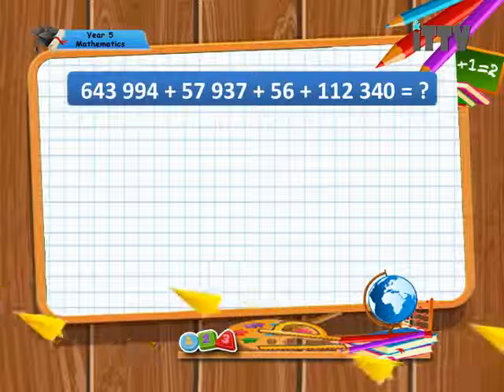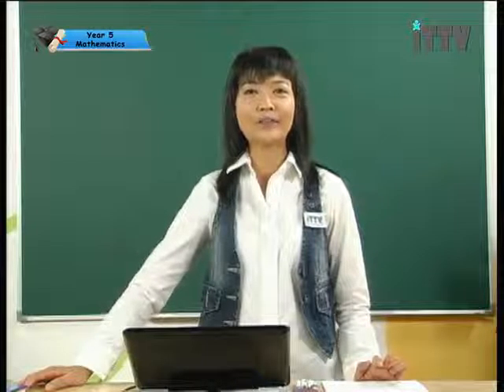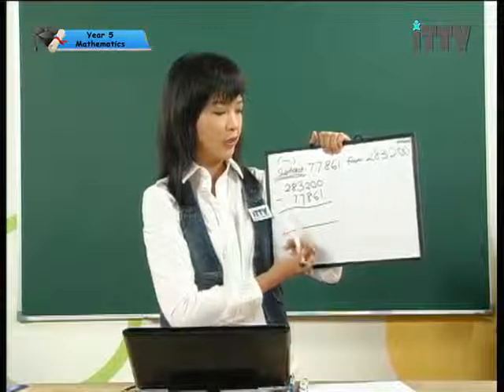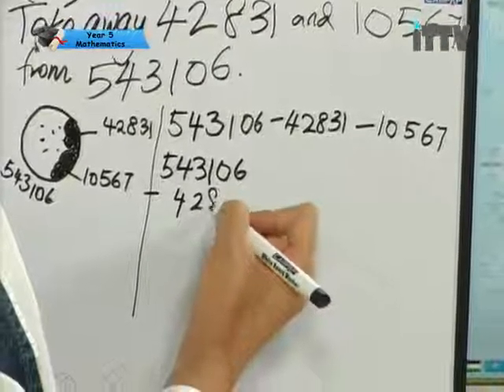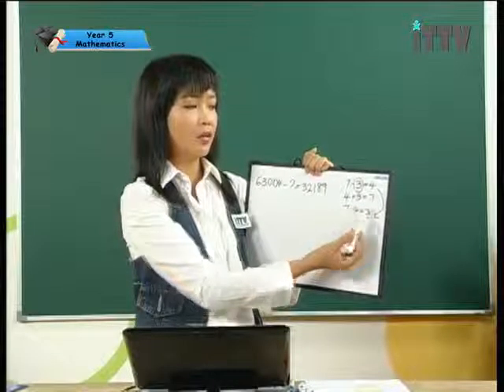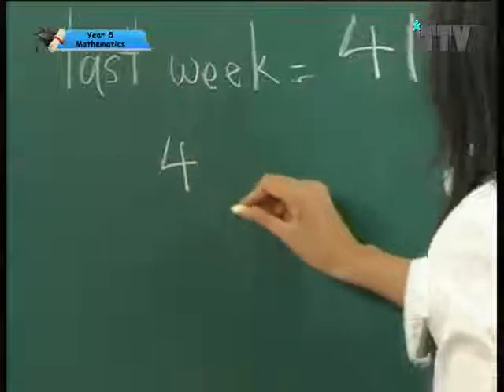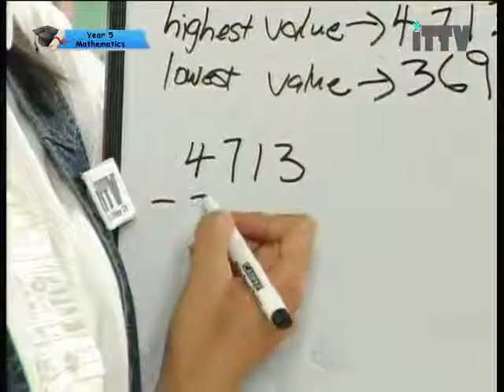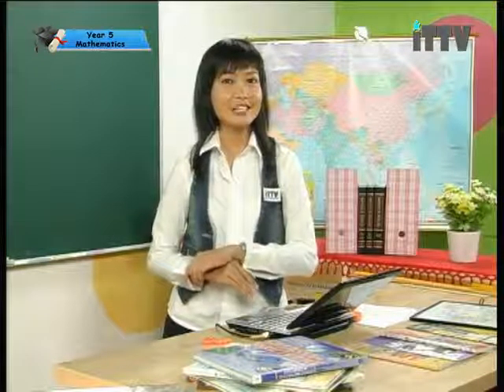iTTV UPSR Year 5 Mathematics #3 Subtraction (Subtraction) - tuition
Chapter 03 : Subtraction  - Lesson 01 : Subtraction